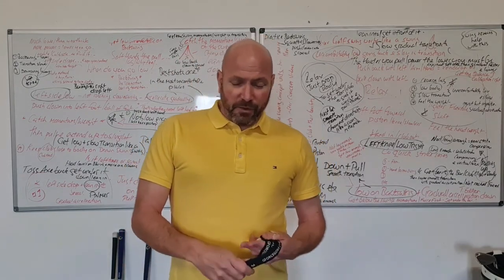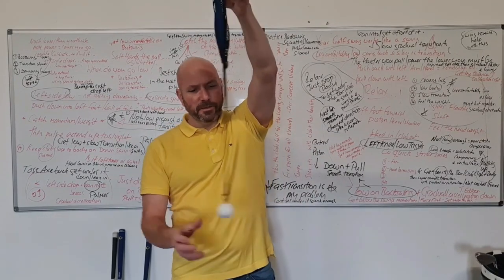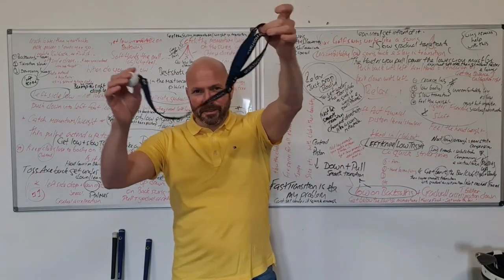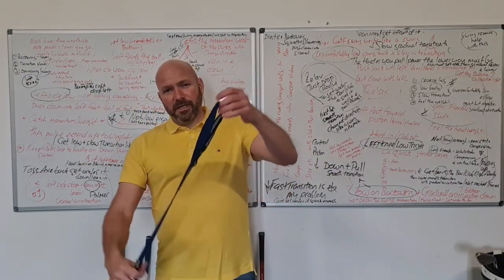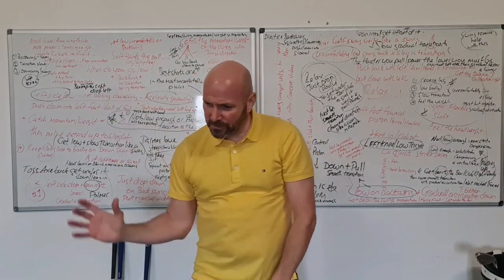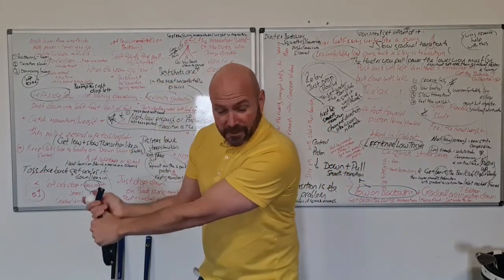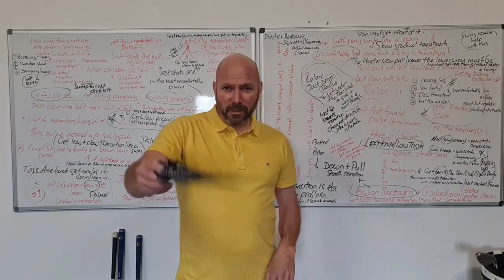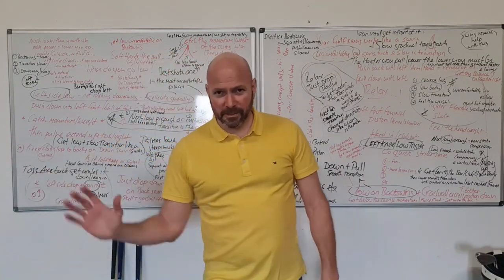This is Hard but Works, ELIMINATE HIT IMPULSE...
This works and makes complete sense. If you struggle with transition, this video will reveal why. You need to time the transition and gradually accelerate down, like a swing in the park, its the same CONCEPT.

The hands build Speed gradually and go from 0 - 20 mph from the end of the backswing to half way down before the club releases, then they slow down.

This is the correct way to transition, do it right and you can feel the weight and momentum of the club, when it starts to release.

The weight you can feel is "G-FORCE"
"G-FORCE MEANING" = measurement of acceleration felt as weight

Once you can feel the weight when the club head starts to release, you then you pull it to speed it up and automatically square the face. (Pull on The Grip) Pulling also creates tremendous tension through the GFORCE shaft giving you stability on impact, just like a steel shaft. If you push or manipulate the club then you wont get enough tension through the shaft and the swing will be inefficient.

If you need some clarification as to why you should pull the grip in transition and all the way through into the finish then check out this demonstration in this video below.

If you rush the transition the club will release early so you wont be able to feel the weight of the club. You will loose so much power you will end up compensating trying to make up for lost power by pushing the club through, which is wrong.

Check out the video below where I talk about the forces (the weight "GFORCE" you will feel) you will then understand why it is so important to pull the club and not push it or manipulate it.

That is why the GForce Swing Trainers are such a good tool to help you with this. They help you FEEL and TIME when you should transition, because you have to wait for the flexible shaft to load on the backswing. If you don't get it right you can feel the shaft Wobble around and contact will be poor. Smoothing out your transition and gradually accelerating down is the key.

GForce Swing Trainers work based around the LAW's of PHYSICS which you should be applying to your swing. If you can learn to use the swing trainers correctly with all the FREE training I provide, then you are on your way to a pure golf swing.

Some key 🗝️ references that have helped me over the past 20 years to put this video together in the simplest possible way, you should go and check out their work :-)

Good Luck 🍀
Stuart
Founder